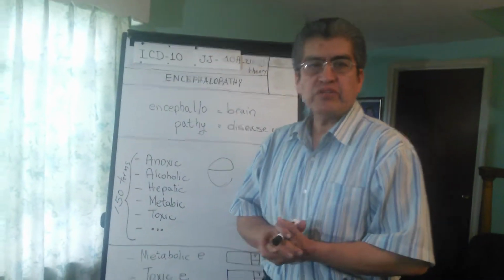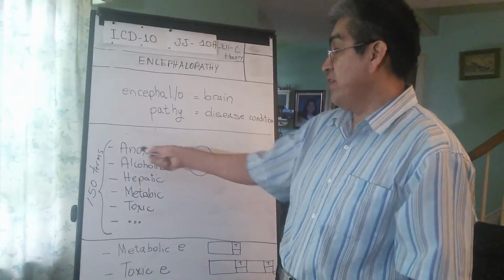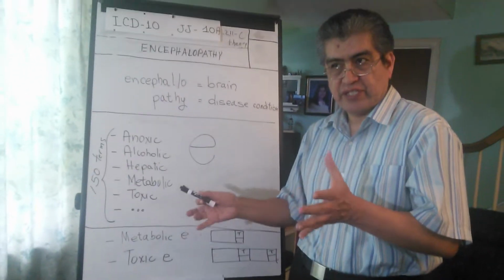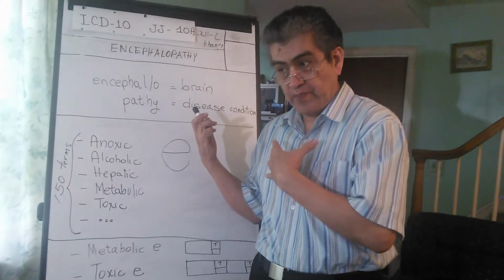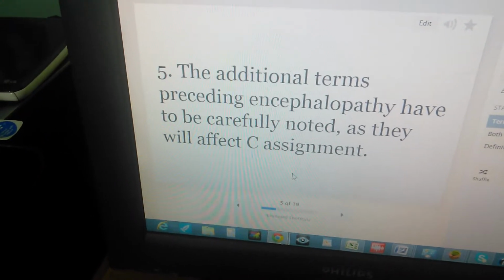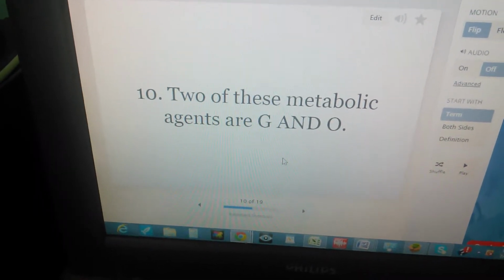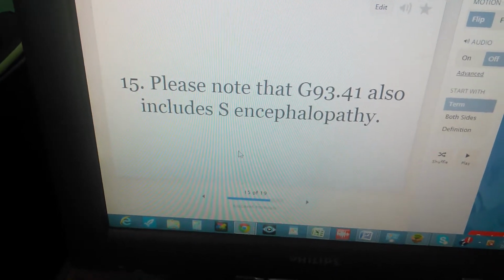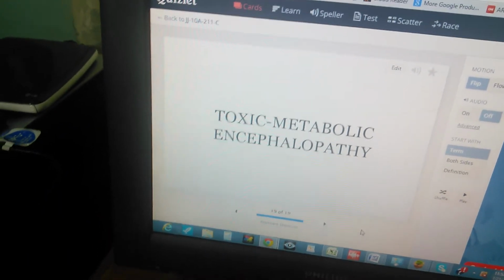ICD-10 JJ-10A-211-C encephalopathy